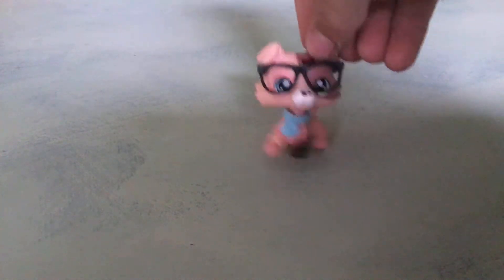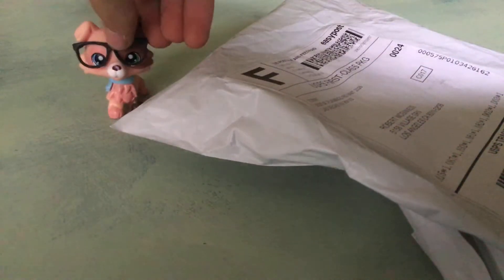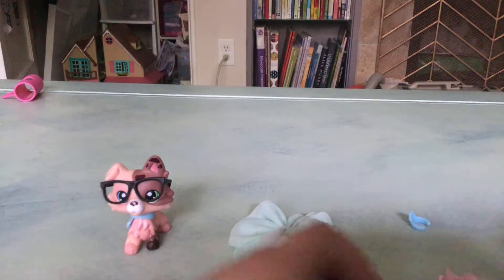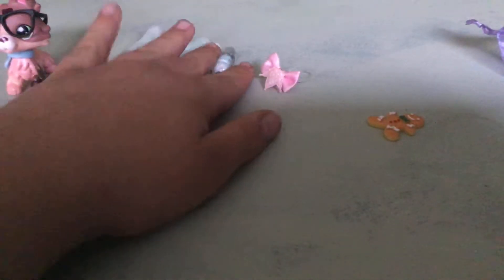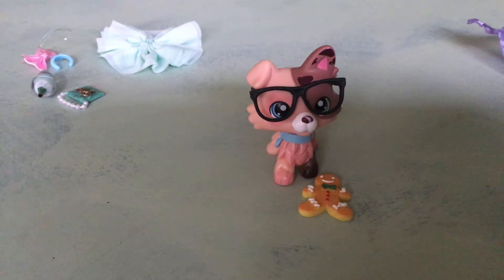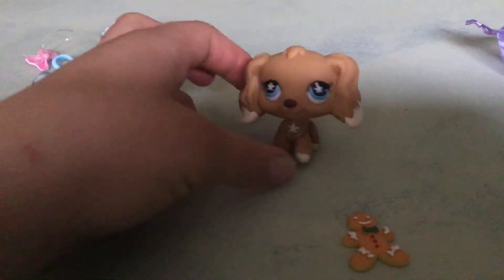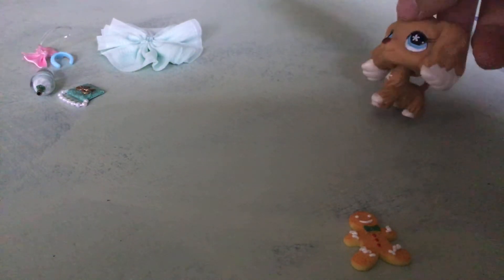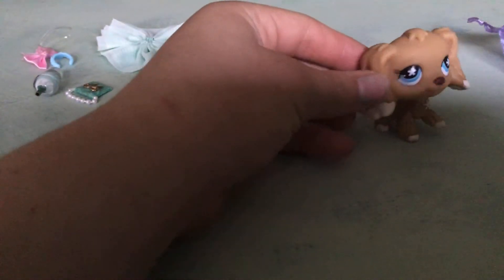Getting my first cocker spaniel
I am so happy that I got her love you guys